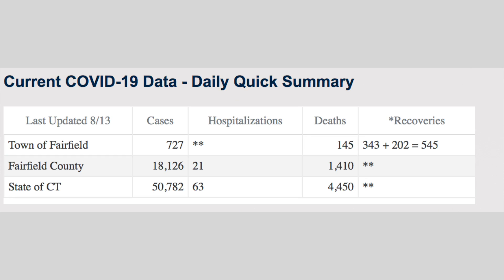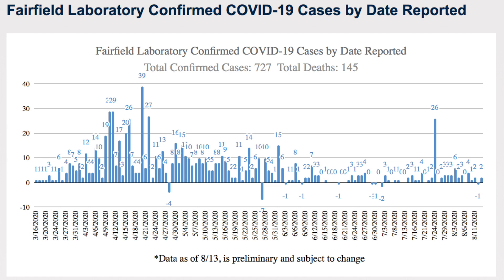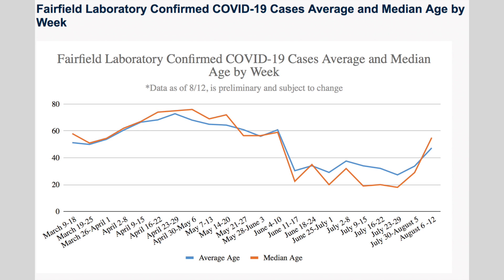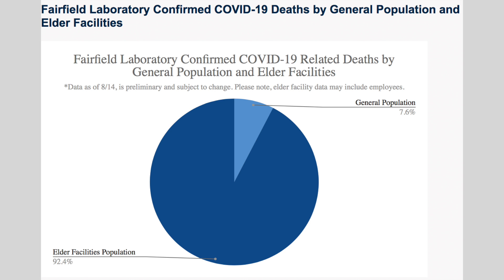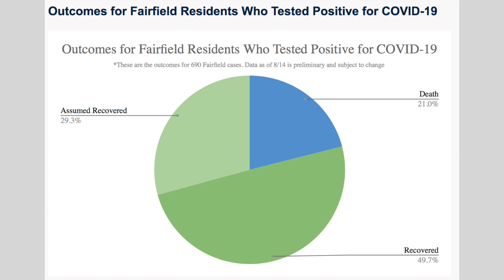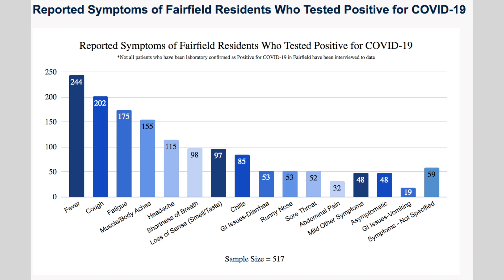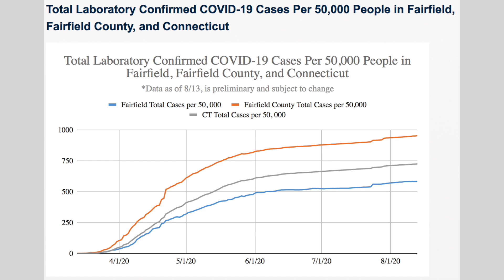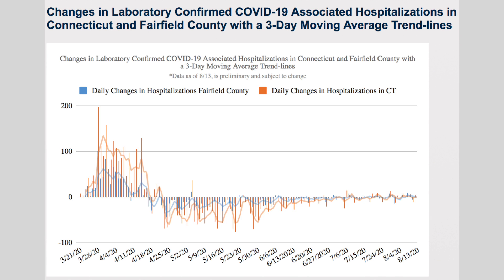Fairfield COVID-19 Data Page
This video explains some of the data on the Fairfield COVID-19 data page.